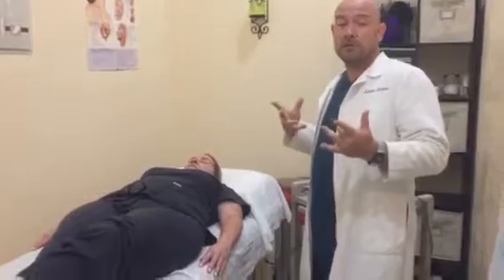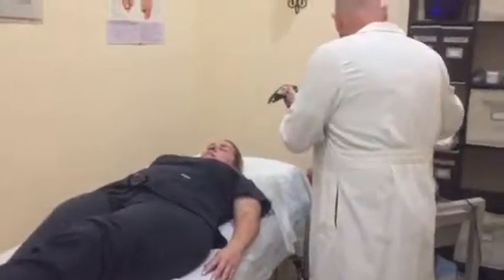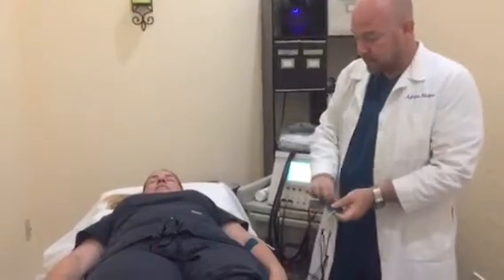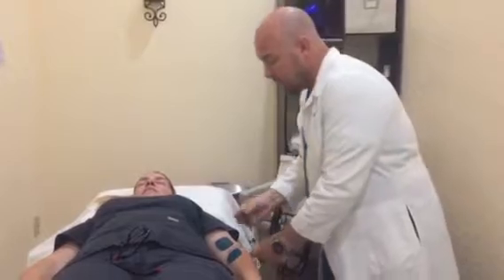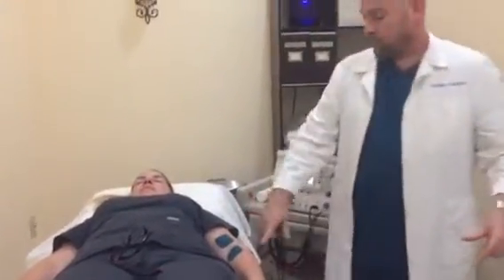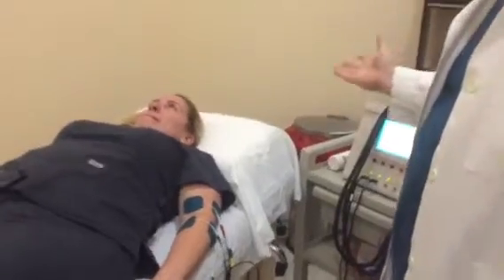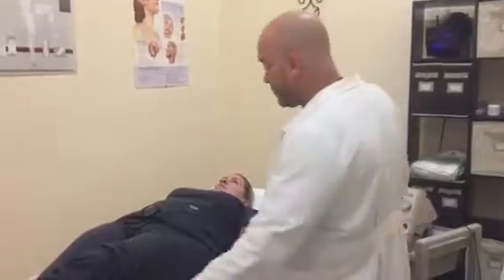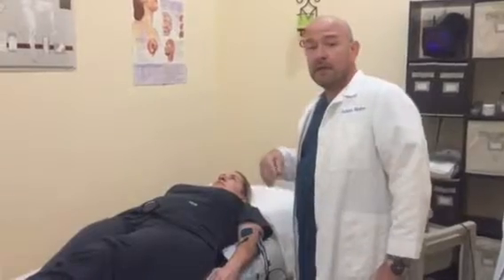Accelerated Wound Healing with Microcurrent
Miami acupuncturist Adrian Melero demonstrates how he uses specific frequencies in microcurrent to accelerate wound healing and speed recovery.